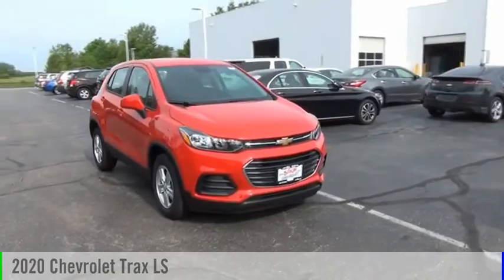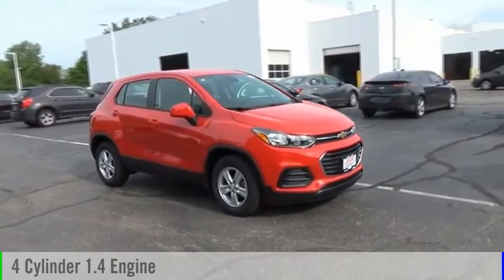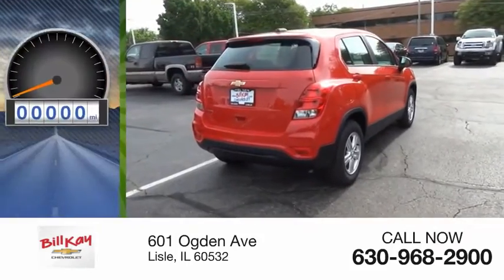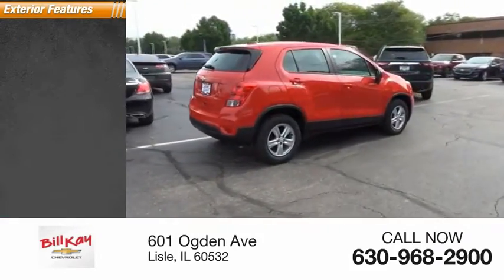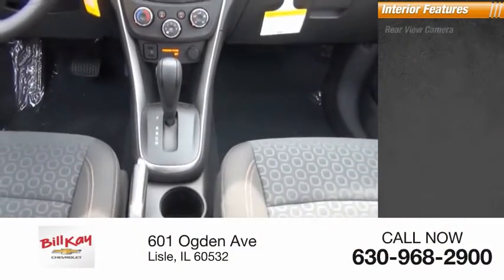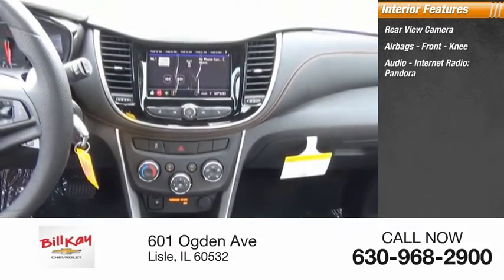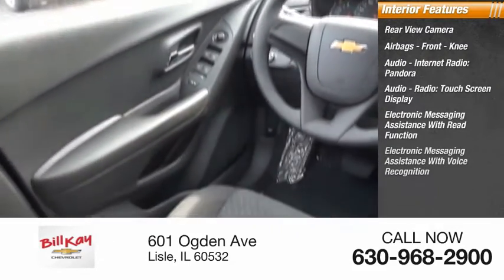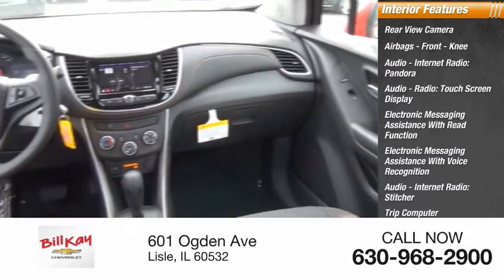New 201041 KL7CJKSB0LB340811 2020 Chevrolet Trax LS 201041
Red Hot 2020 Chevrolet Trax LS FWD 6-Speed Automatic ECOTEC 1.4L I4 SMPI DOHC Turbocharged VVT26/31 City/Highway MPG Price includes: $3500 - Consumer Cash Program. Exp. 06/30/2020